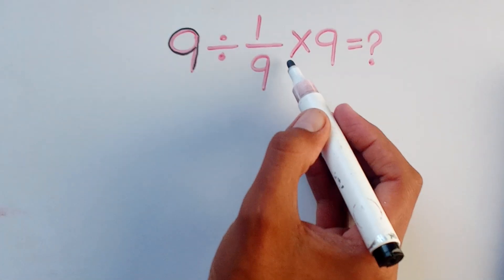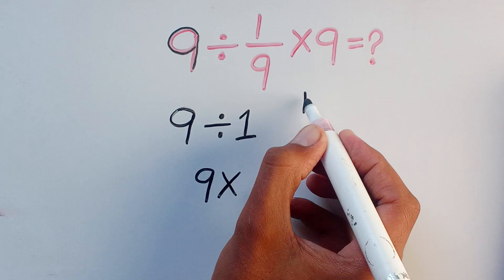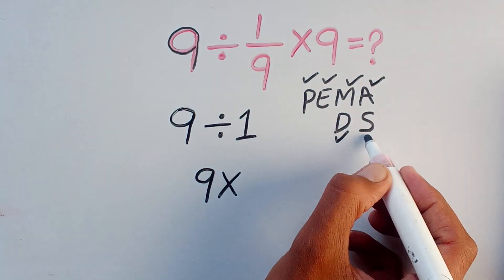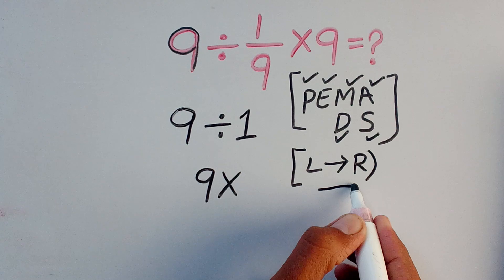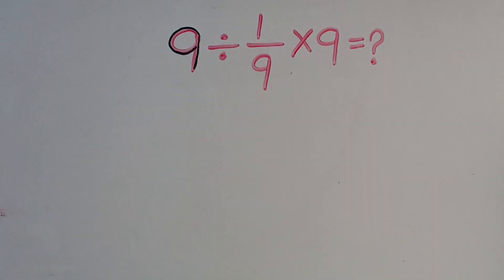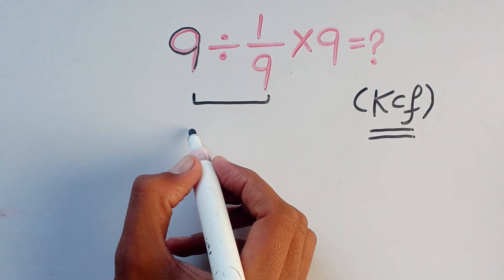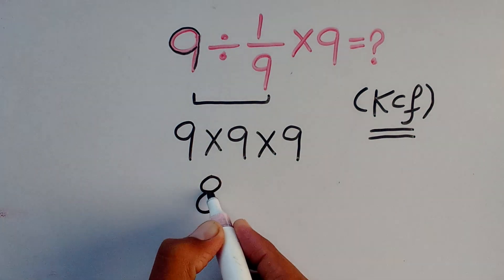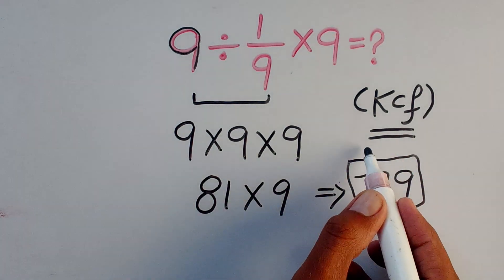Maybe 1 in 10 People Can Solve This Math Problem